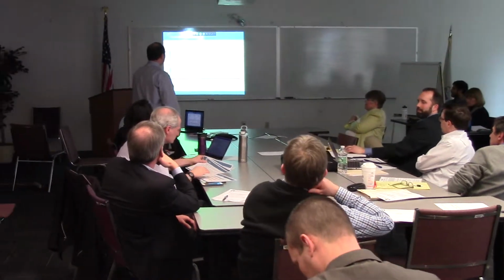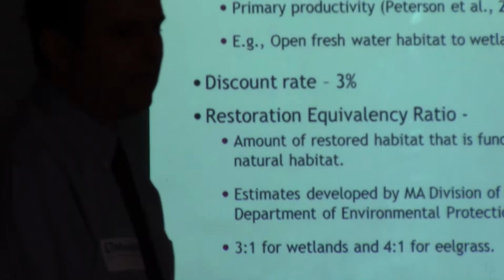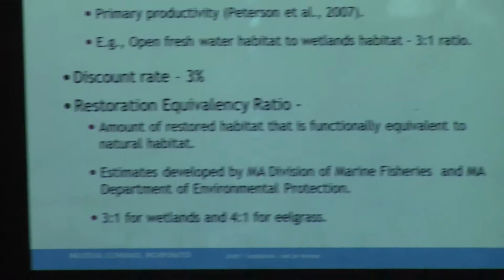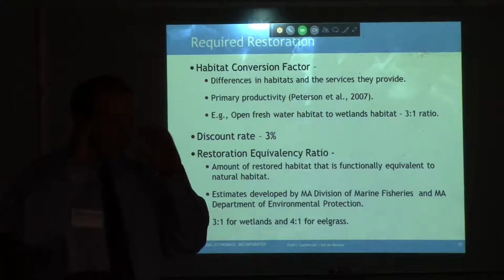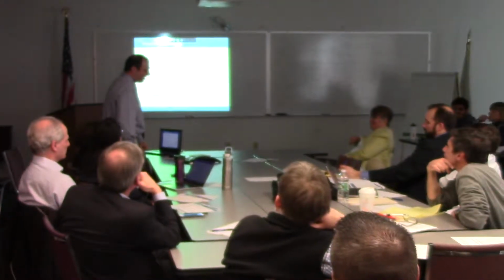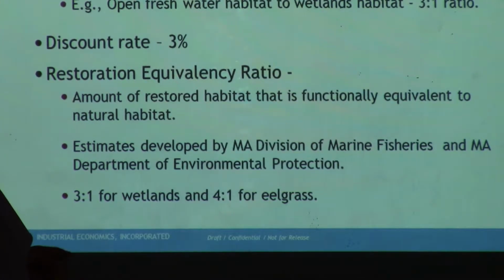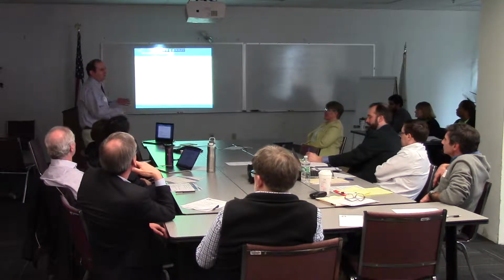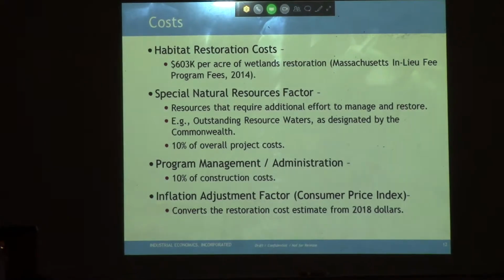2018 03 01 NRD Assessment Discussion 4-of-8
Segment 4 of 8 that comprised the March 1, 2018 meeting.

MassDEP has been working to develop standard methods that will allow the Commonwealth to more efficiently seek compensatory natural resource damages (NRD) for injuries to surface waters and groundwater from releases of oil and/or hazardous materials.

MassDEP asked interested parties to engage in a dialogue to inform the effective implementation of the standard methods by proactively identifying potential issues or concerns.

At this March 1st meeting, we discussed NRD Assessments for small to medium volume oil spills to coastal and inland surface waters and wetlands.